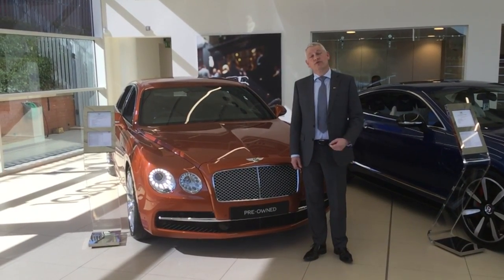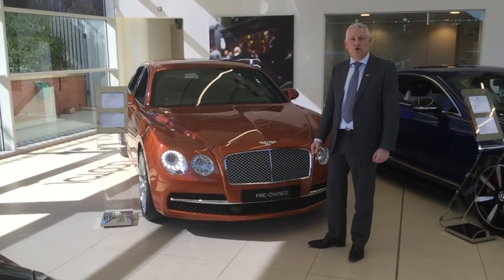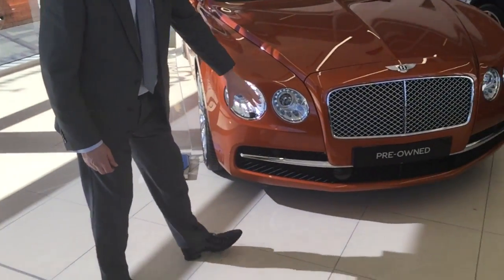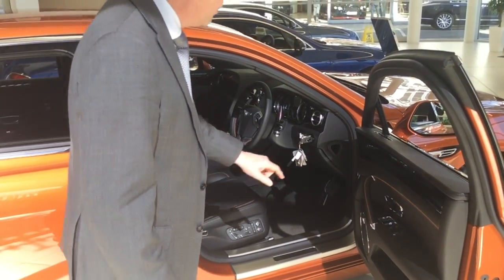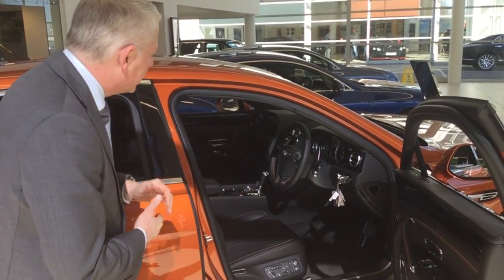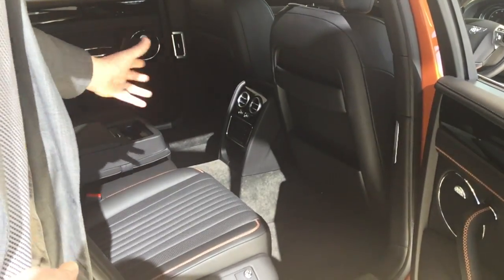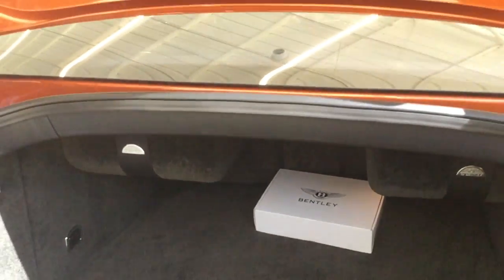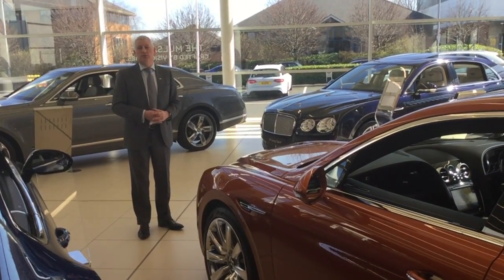Bentley Flying Spur in Orange Flame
Bentley Leeds are proud to offer this absolutely stunning 16/66 Registered VAT Qualifying Flying Spur W12. Coming directly from Bentley Motors with just delivery mileage this car is finished in Stunning Orange Flame metallic paint which interestingly is chosen by Bentley to showcase the latest Flying Spur on a world wide basis in their latest Be Extraordinary Giga Pixel Film.